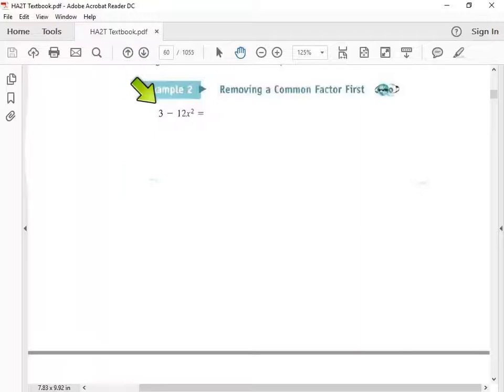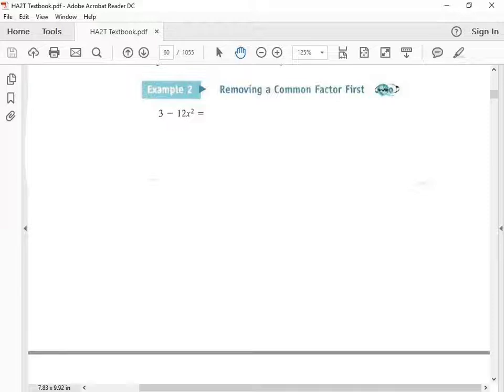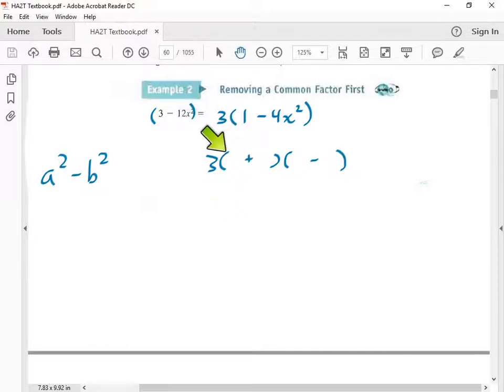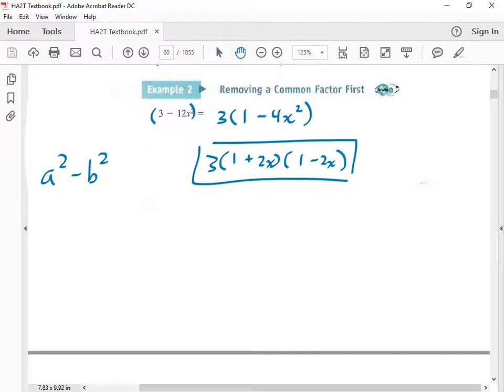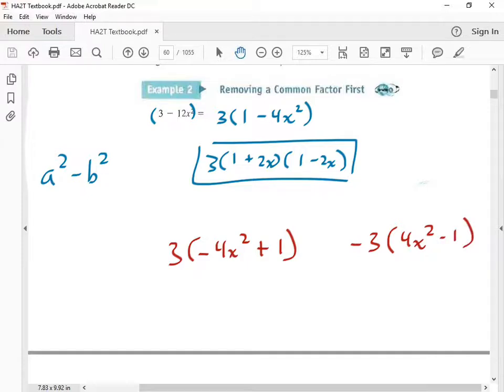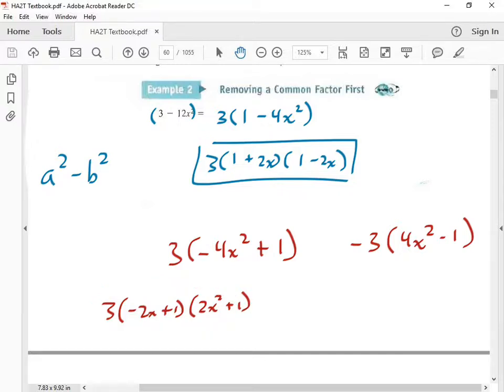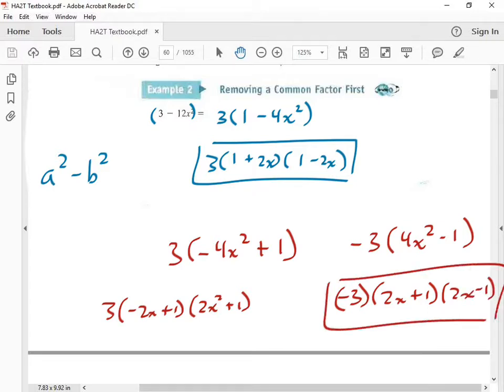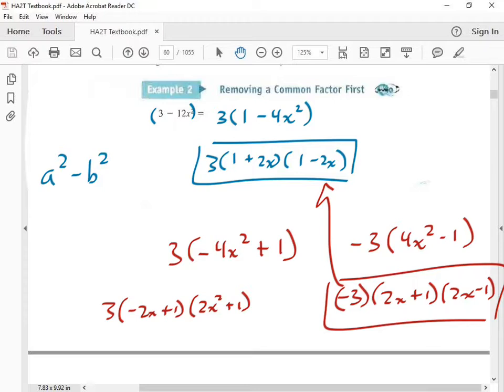Factoring GCF and difference of cubes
How do you factor a binomial? How do you use GCF and then a difference of squares for factoring?